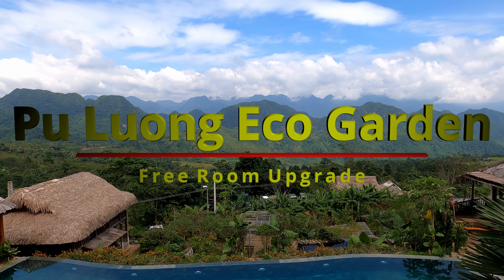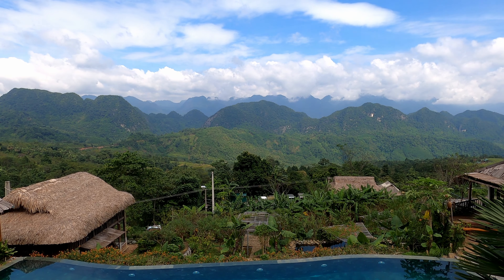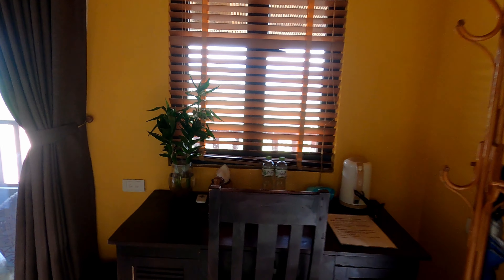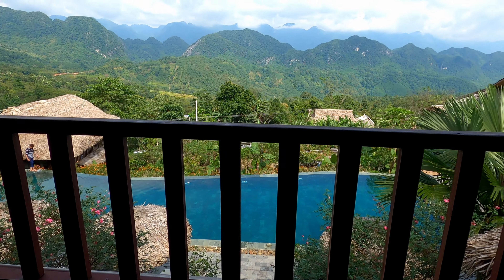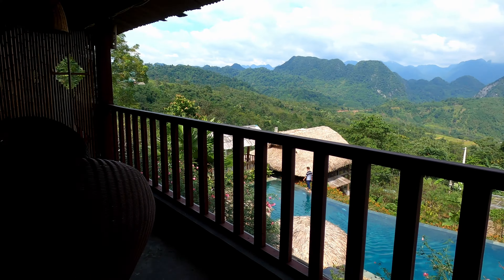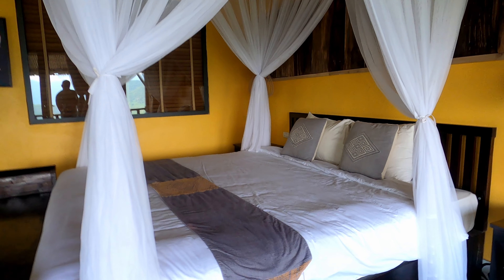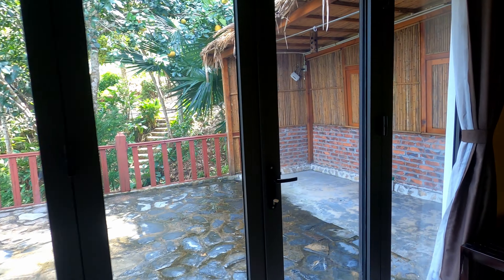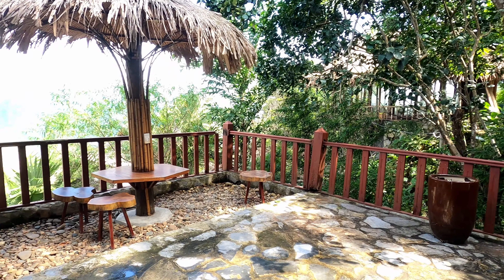Pu Luong Eco Garden Review | Best Infinity pool in Pu Luong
Today after I had been trekking to Kho Muong minority village When I returned to Pu Luong Eco Garden, I was very kindly upgraded to a deluxe room with balcony and amazing views over Pu Luong. This was the best surprise I could have wished for after slipping and injuring myself at Hang Doi (Bat Cave) (Watch that video

I washed up in my previous shared shower facilities and packed my bags and moved in to my upgraded room at Pu Luong Eco Garden. Wow, this place is unbelievable, I never expected such a beautiful room and it was huge too. Lots of space and this was with one extra large double bed, en-suite bathroom, office area, balcony and also a huge terrace with plenty of space to invite guests round for a drink or even a BBQ.

After my hike to Kho Muong minority village, having cut my leg and had achy legs. All I wanted to do was chill on the balcony with a few cold beers and watch the wonderful valleys, rice terraces and  sunset over Pu Luong.

This was a perfect end to a great day hiking to Kho Muong and visiting a wonderful cave. Even though I slipped and hurt my leg, it is still a great place to visit, but do take the steps...I didn't :(

If you would like to include this room in your Mai Chau, Pu Luong and Ninh Binh loop package with Travel Agent Hanoi. Let us know and we can certainly include this wonderful addition to your already amazing trip with us.

Maybe YOU too can see this on your Vietnam holiday 2021 with Travel Agent Hanoi!

***Filmed in 4k with GoPro Hero 8 - change your YouTube settings to the highest quality possible for a better viewing experience!***

We release a video "Bringing Vietnam To You" EVERY Monday, Wednesday and Friday

Allow Simon to Bring Vietnam To You and take you on an adventure during this covid-19 pandemic where travel restrictions do not allow entry to Vietnam.